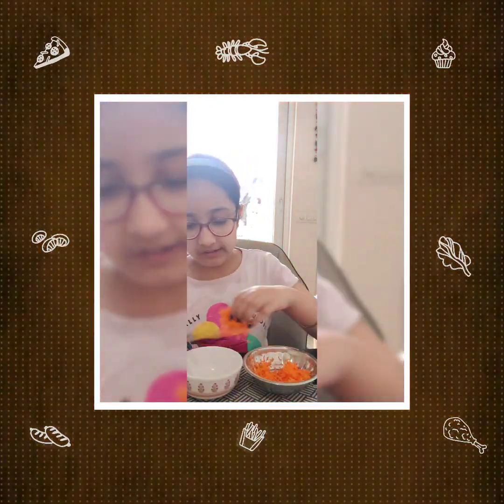veggie mayo sandwich with carrots 🤤😋 (special recipe)